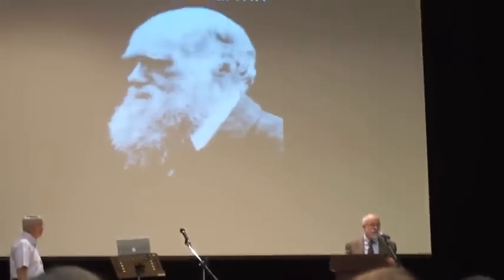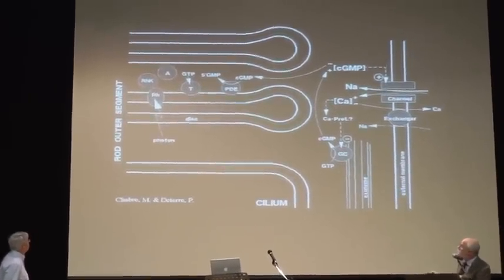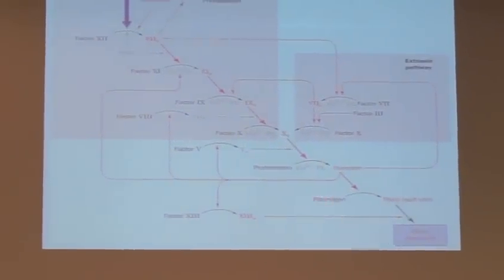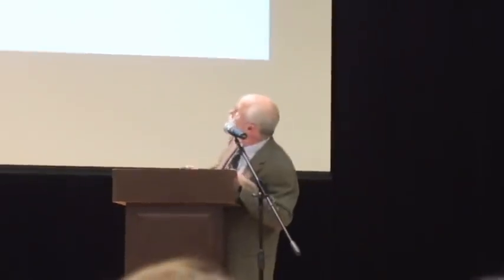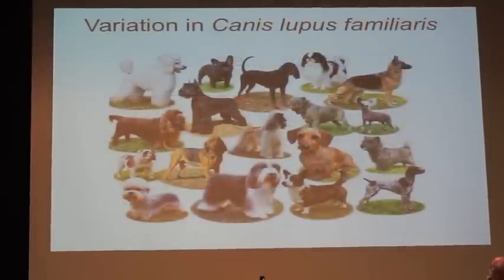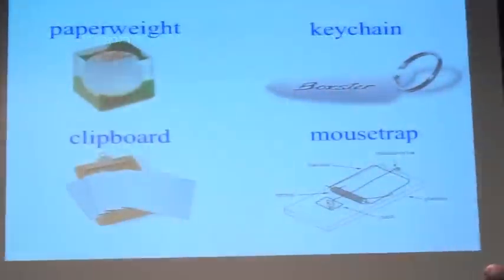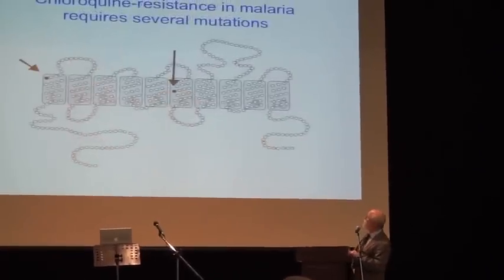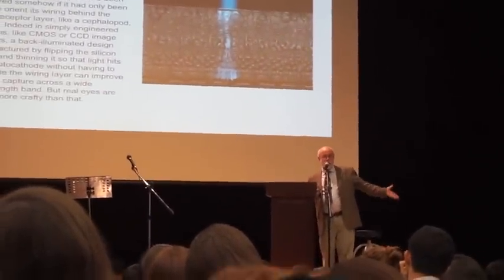A Dialogue on Intelligent Design and Evolution - Michael Behe, PhD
Michael Behe is a professor of biochemistry at Lehigh University and a leading thinker in the Intelligent Design movement. He is the author of "Darwin's Black Box", a controversial book which posits that some biological systems are irreducibly complex, and therefore unexplainable by evolution.

Buy Behe's books:

Darwin's Black Box:

Edge of Evolution: